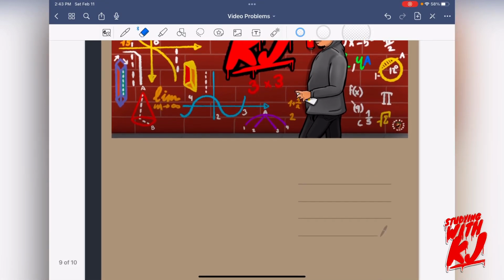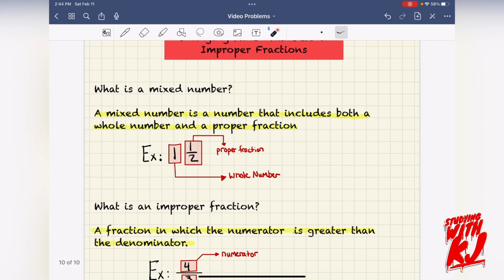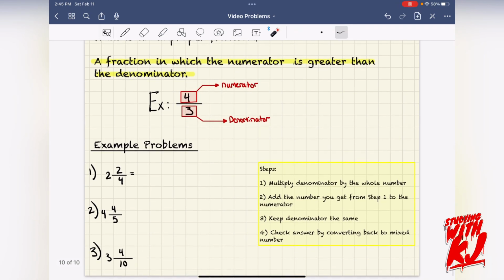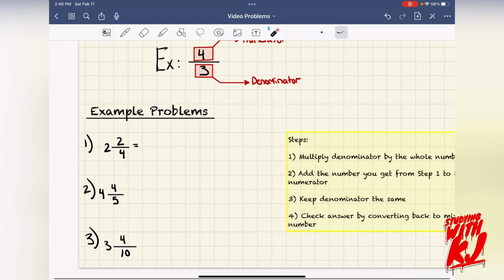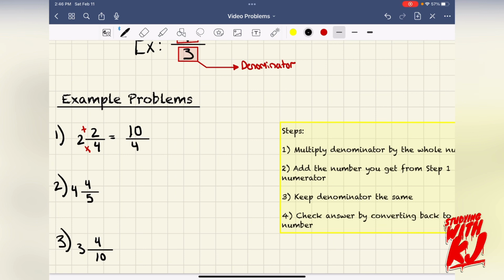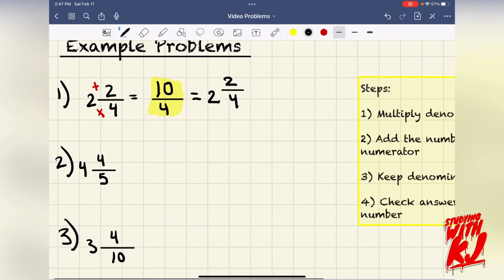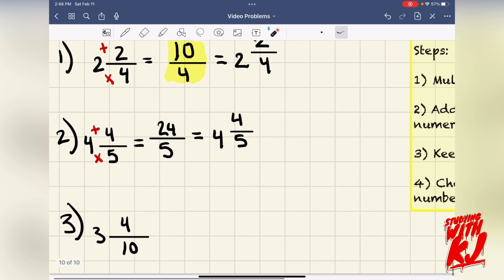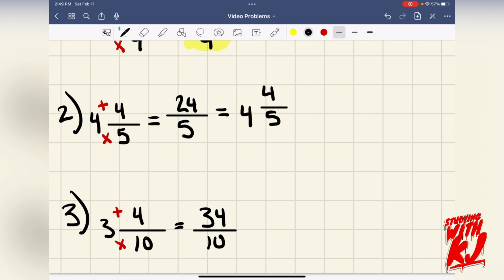Changing Mixed Numbers to Improper Fractions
Welcome to Studying With KJ! This math tutorial video will break down how to change mixed numbers to improper fractions.

KJ will provide the steps needed to successfully change mixed numbers to improper fractions while also working through some example problems. Guarantee you will leave this video more confident than you were before watching it!

Thank you for using Studying With KJ as a tool to help you along your learning journey. Remember you too can be great at mathematics!